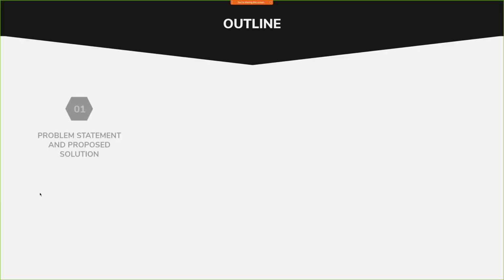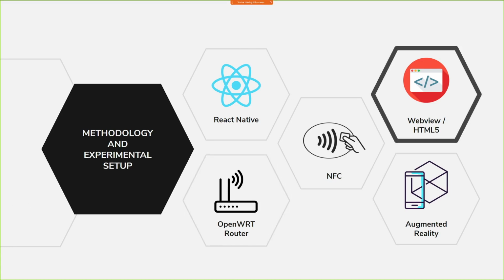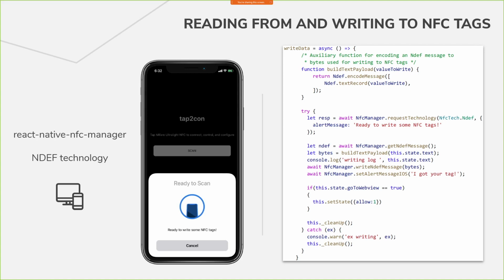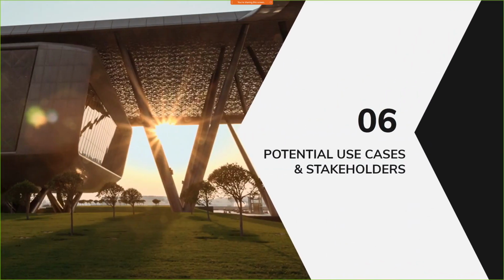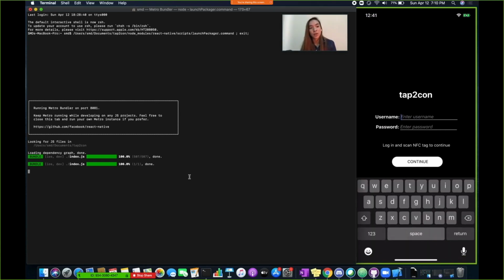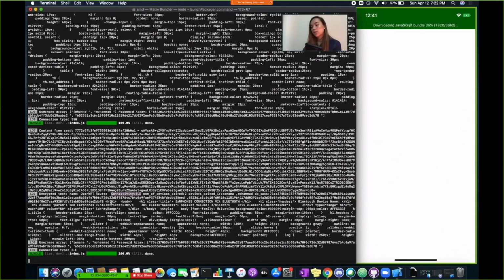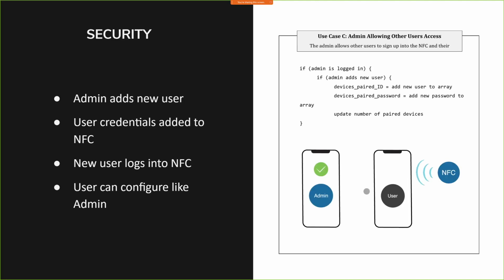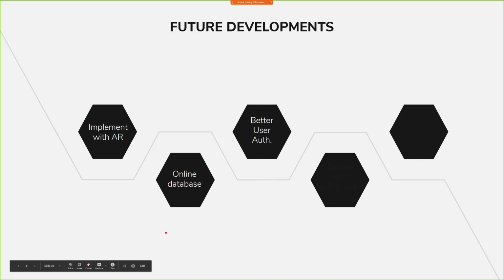Tap2con - Senior Design Presentation